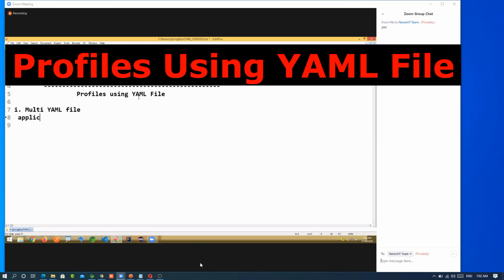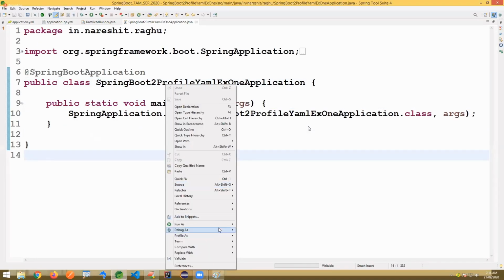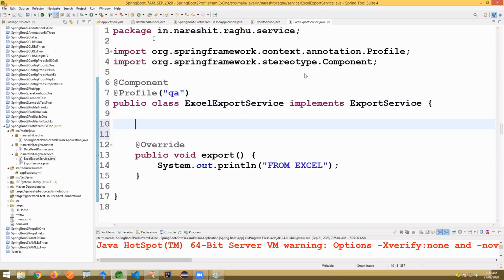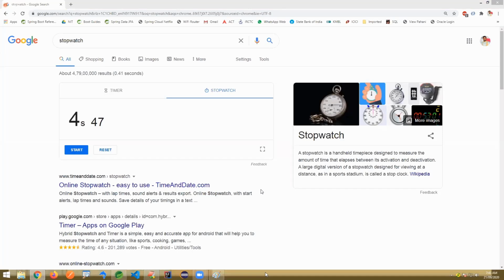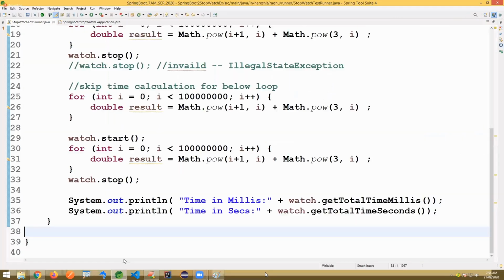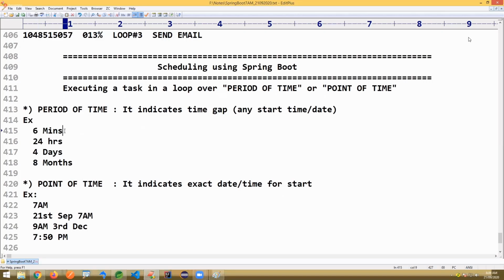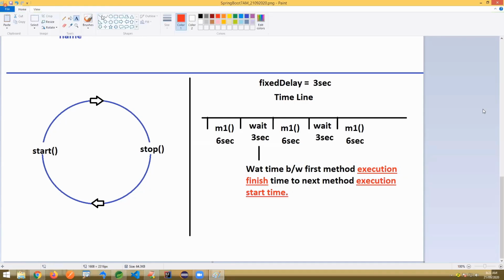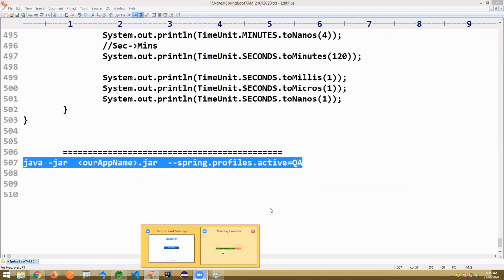Spring Boot Setup Multi Profile Based on YAML | Microservice | Bangalore IT Training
What is the default profile of Spring Boot yml?
What is the use of YAML in Spring Boot?
What are different profiles in Spring Boot?
What is the use of @profile annotation in Spring Boot?
What is default and instance profile?
Can we activate multiple profiles in Spring Boot?
What is YAML in REST API?
What is the advantage of YAML?
Why use YAML instead of JSON?
What is the difference between @profile and @ActiveProfiles?
What are the types of profiles?
What are profiles in Microservices?
What is the difference between @conditional and @profile?
Can you use @bean together with @profile?
How does @profile annotation work?
What is the difference between instance profile and IAM role?
What is the difference between assumed role and instance profile?
What is the difference between RZ10 and RZ11?
Can we have 2 controllers in Spring Boot?
How to connect two microservices in Spring Boot?
What is Spring_profiles_active?
What are the 3 lines in YAML?
What are YAML data types?
What is deployment in YAML?
What are the disadvantages of YAML?
What is the purpose of YAML?
Which is the best tool to write YAML?
Is YAML a database?
Why YAML is used in DevOps?
Is YAML faster than XML?
Can we use @component instead of @bean?
Can we use @component and @bean in same class?
Can we create 2 beans in Spring Boot?
Can you use @component together with @profile?
What is the use of @indexed annotation?
What is the difference between controller and RestController?
How many types of roles are there in IAM?
Can an instance have multiple IAM roles?
How many roles are there in IAM?
What is the difference between IAM user and IAM role?
Can an IAM role assume another role?
What is the difference between IAM role and role session?
What is the difference between API attribute and parameter?
What are the different types of parameters in SAP basis?
How to import parameters in RZ10?